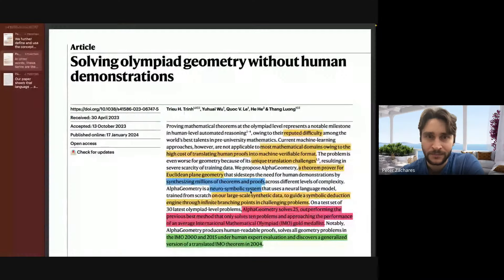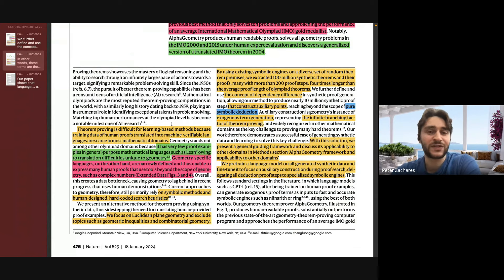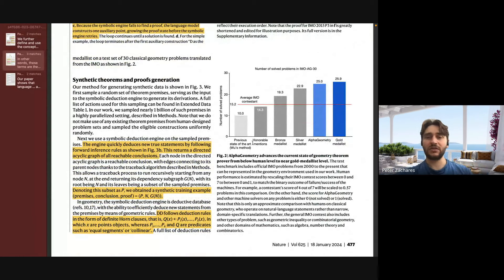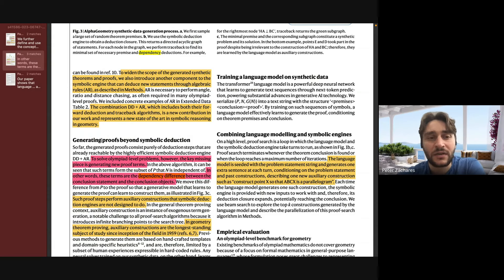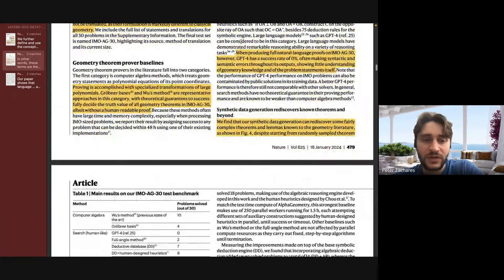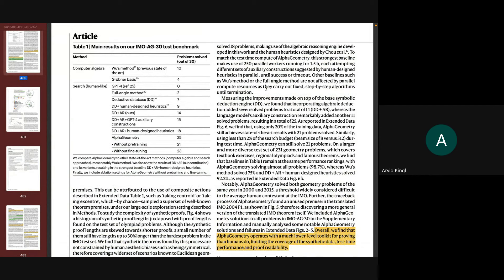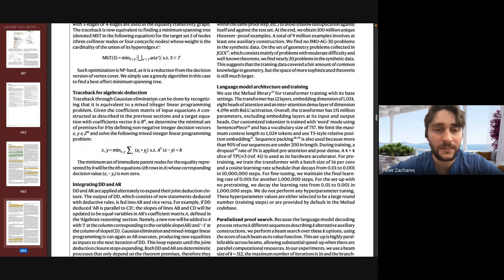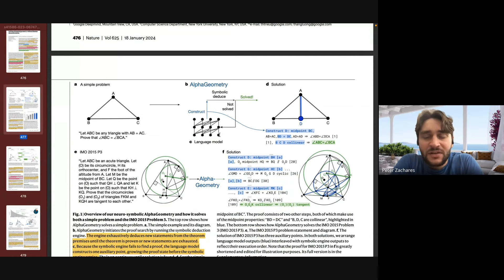Paper Club with Peter - Solving Olympiad Geometry Without Human Demonstrations